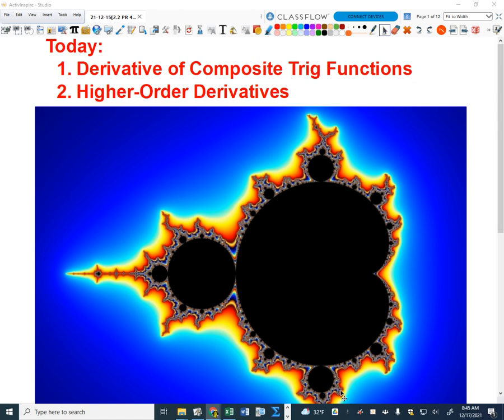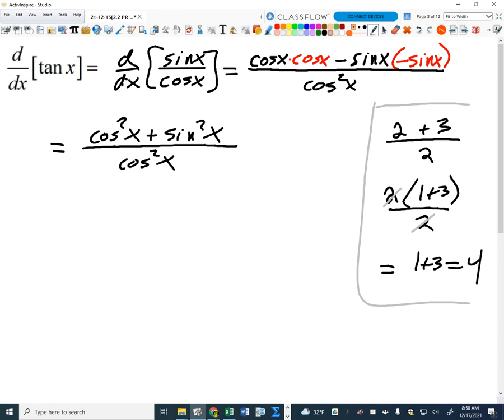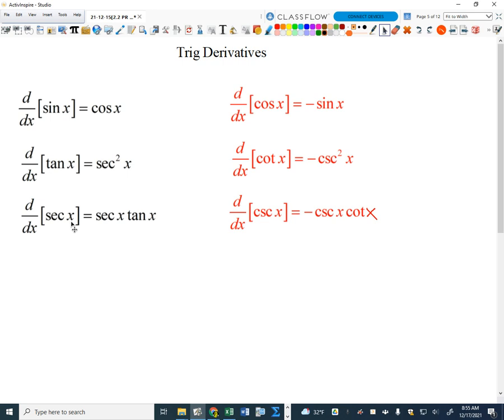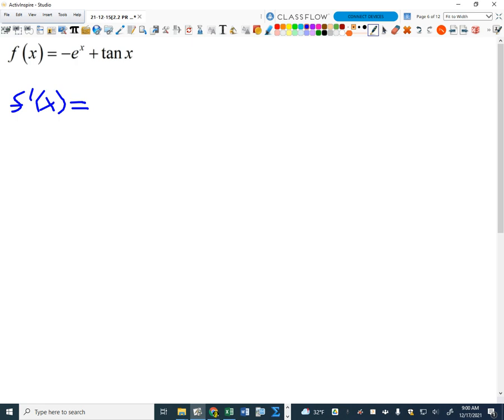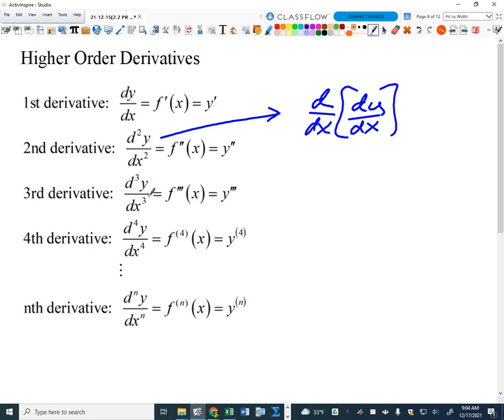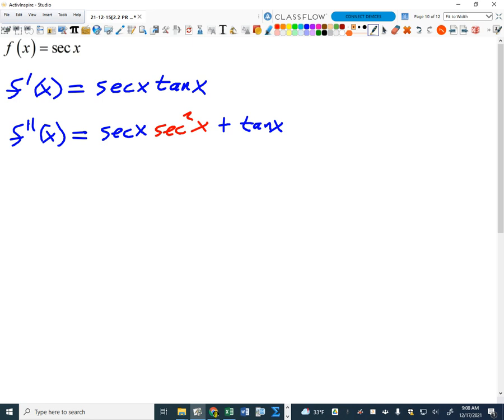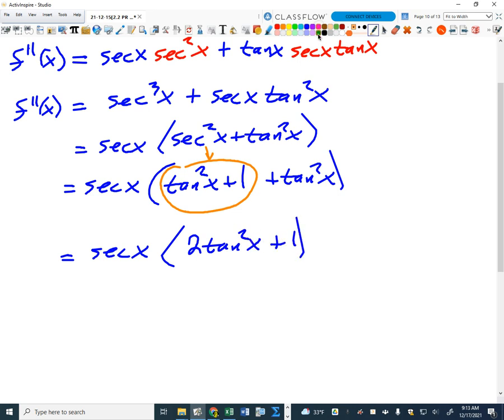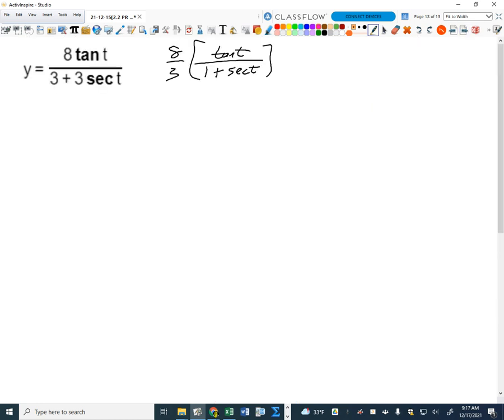21-12-17[2.3 PR 3] Other Trig Derivatives, Higher Order Derivatives